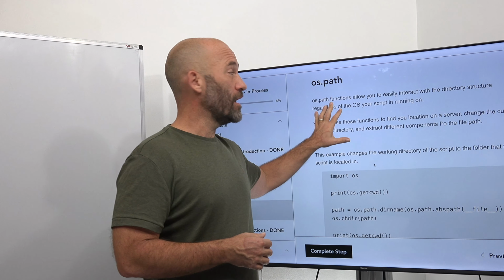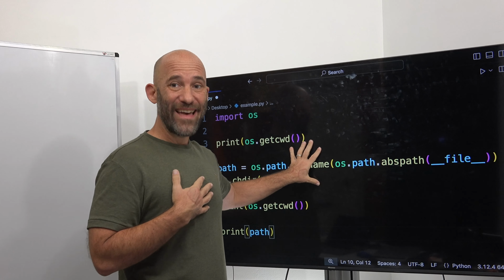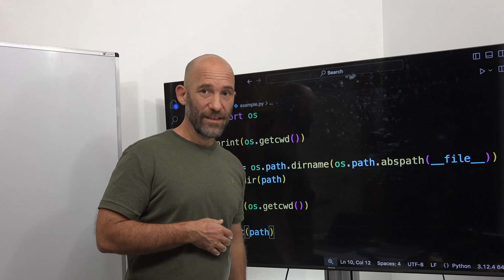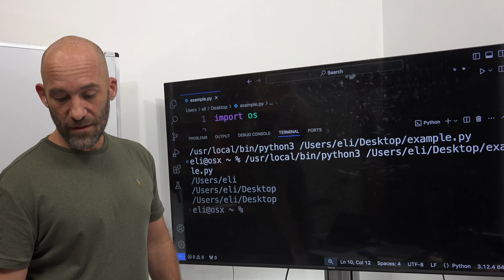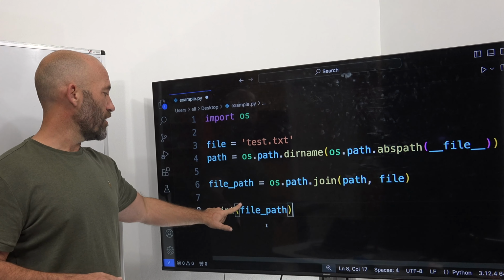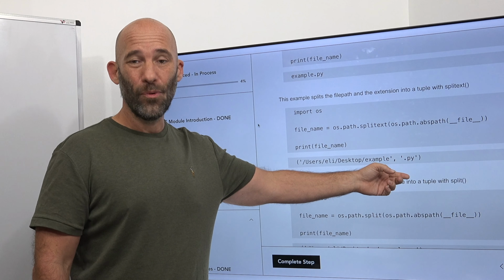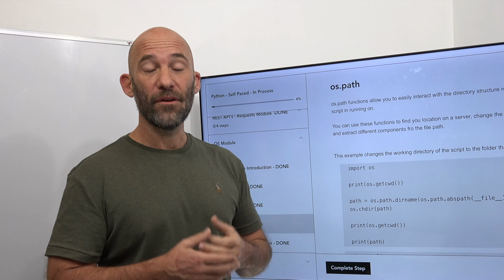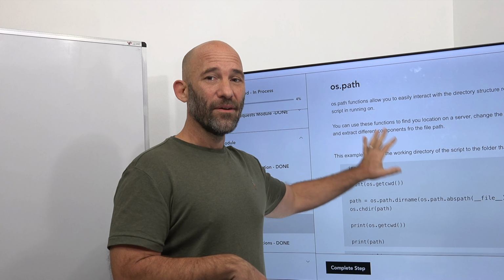os.path in Python